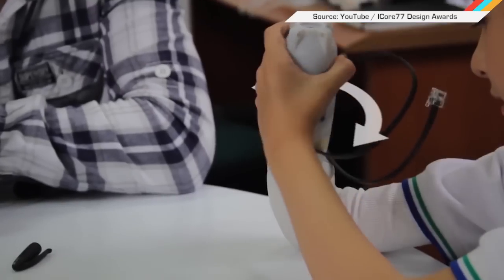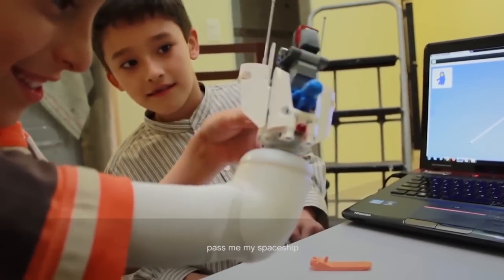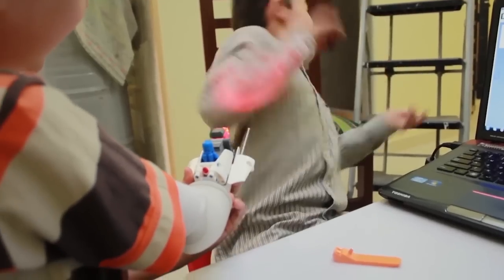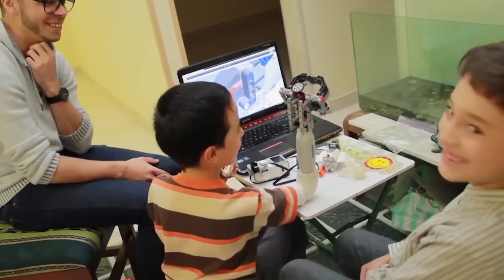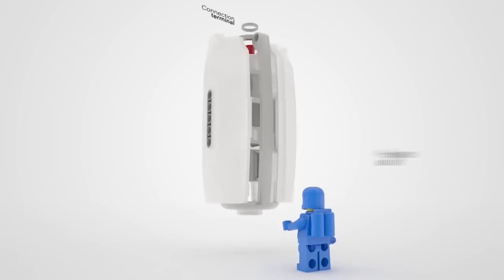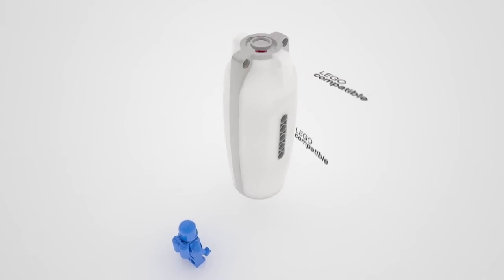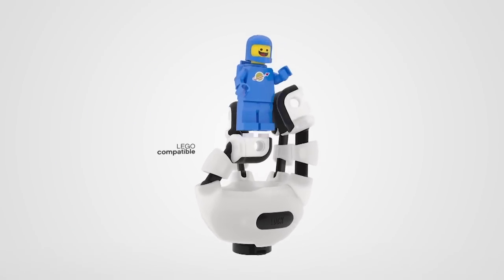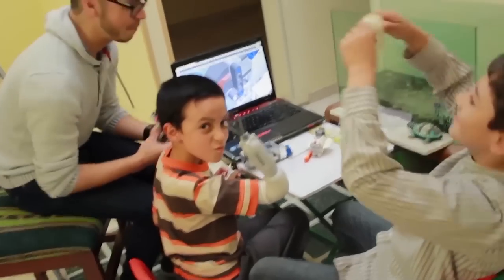Lil' ICYMI: Lego Arms